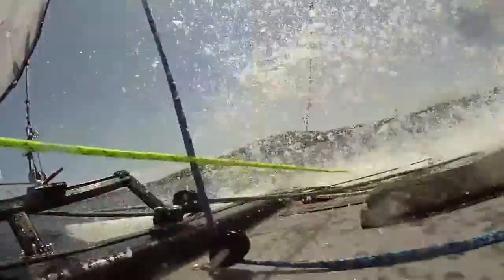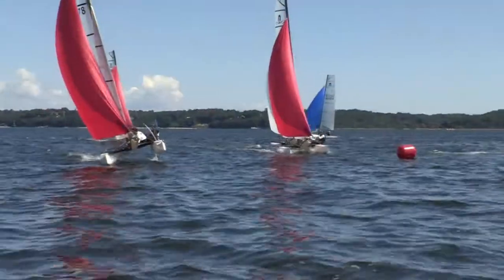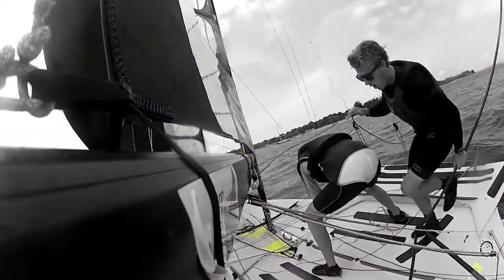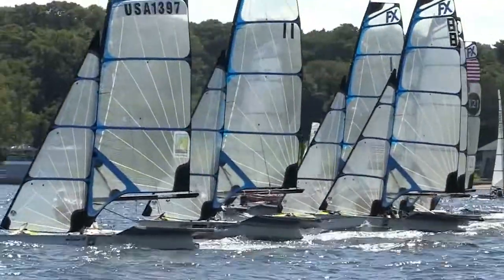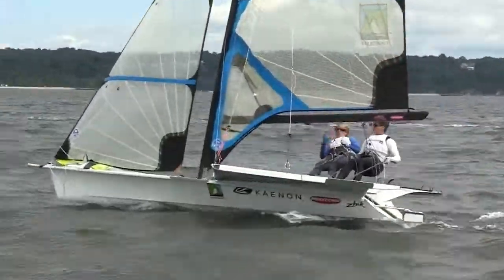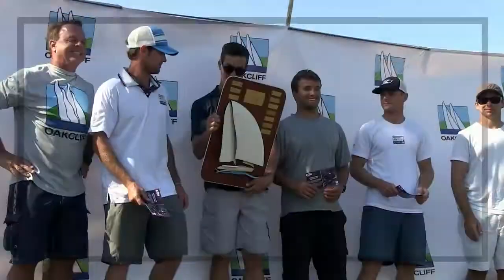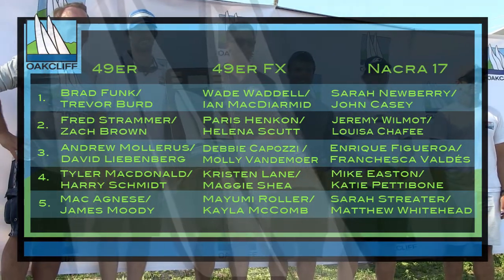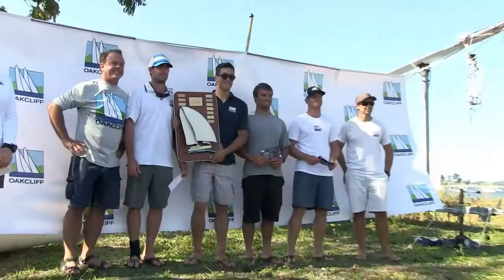Oakcliff NACRA 17, 49er, 49erFX National Championships - Wrap Up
Oakcliff Sailing, Oyster Bay New York: This regatta recap has the story and more from the heart-pounding medal races for these very talented Olympic hopefuls.